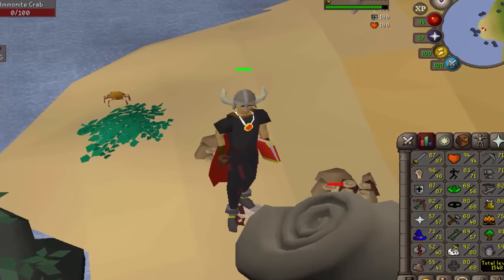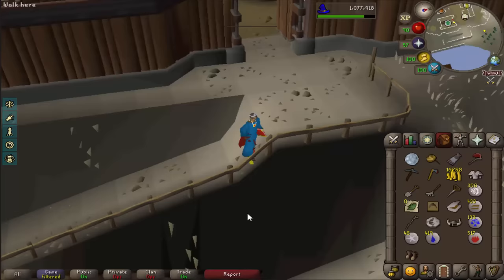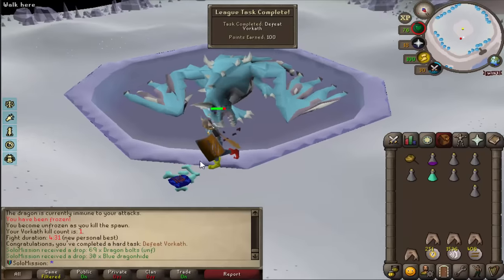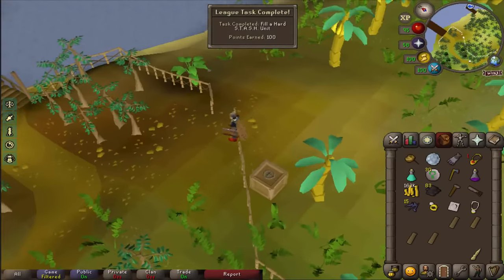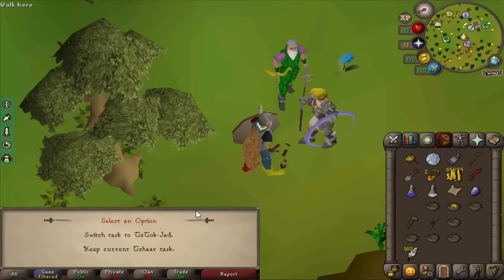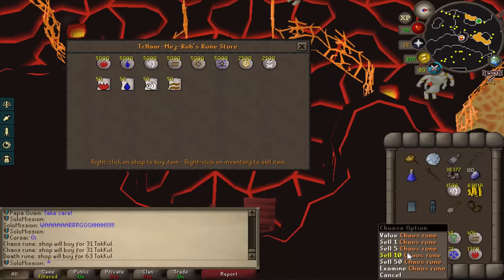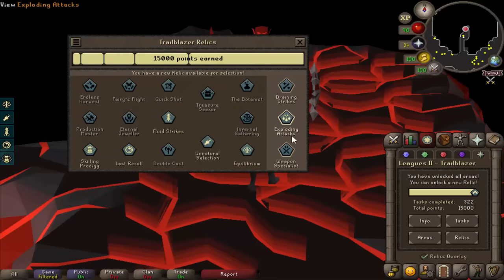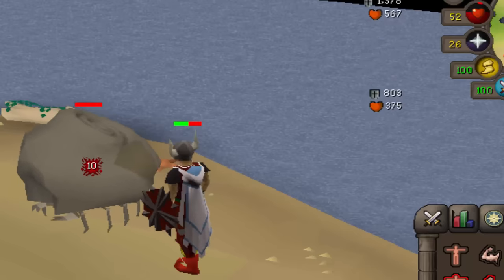I HAVE REACHED MY FULL POWER - All Relics Trailblazer League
Day 4 of the new OSRS game mode trailblazer league (similar to twisted league)